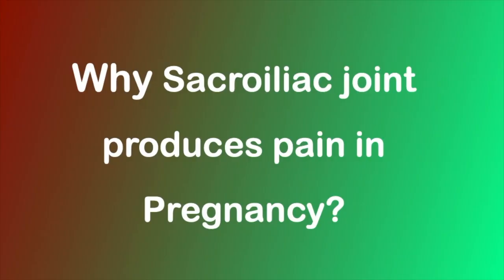How to differentiate sacroiliac from sciatic pain in pregnancy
This video explains Step by step differentiation between Sacroiliac and Sciatic pain in pregnancy without any imaging.